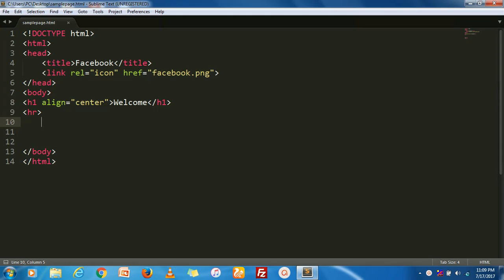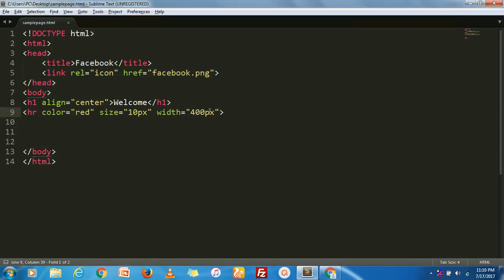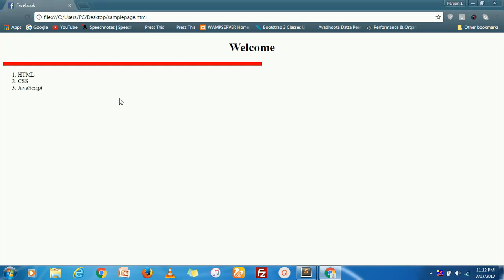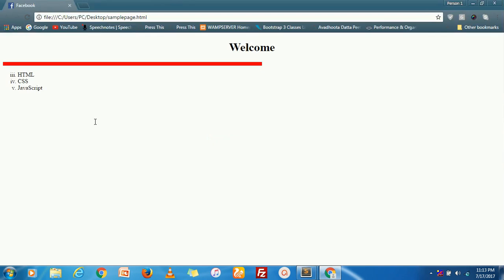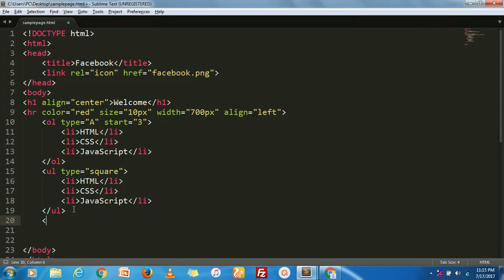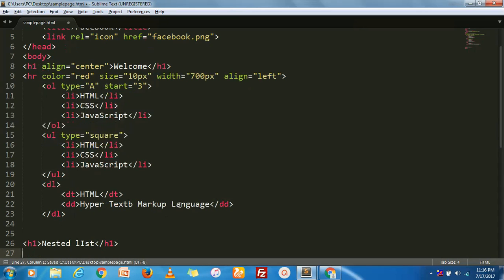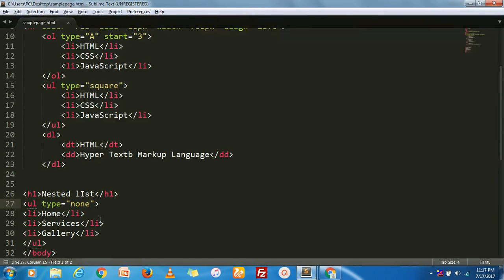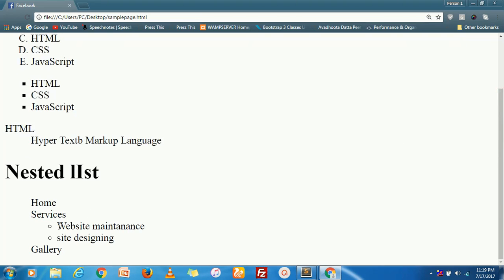html&css7(list items,nested list items)